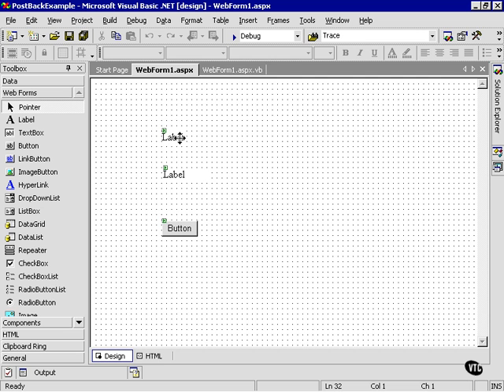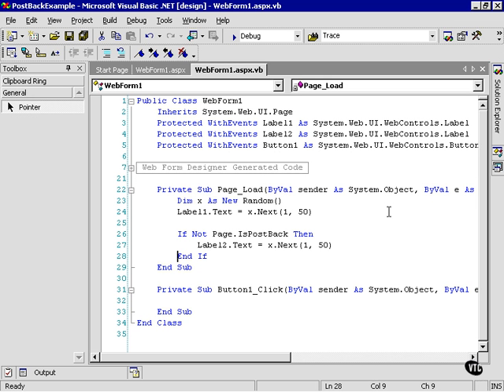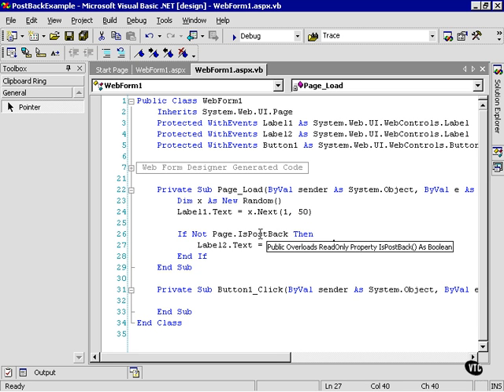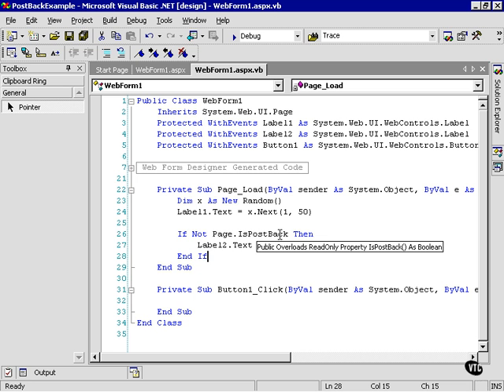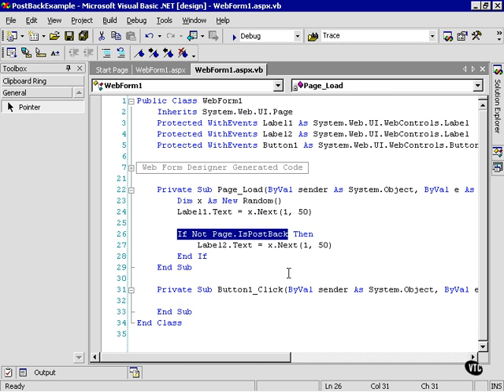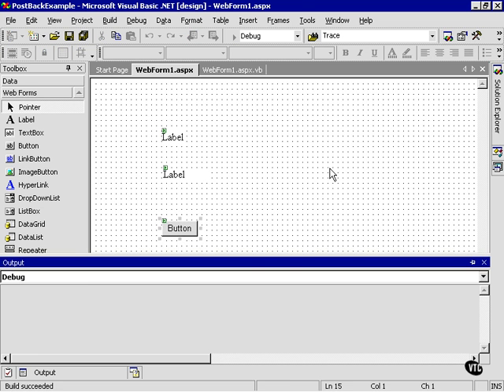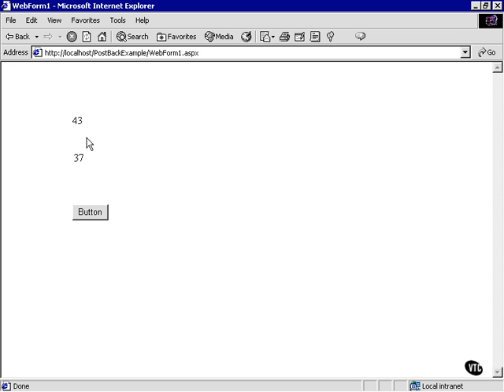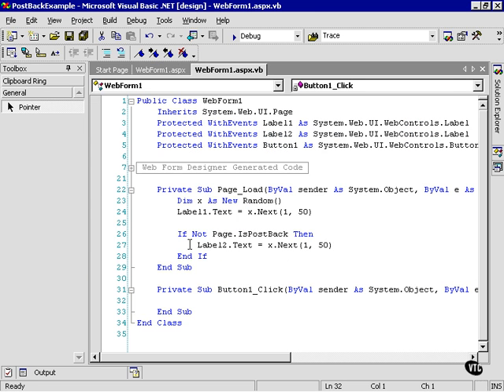35 Post Back 2